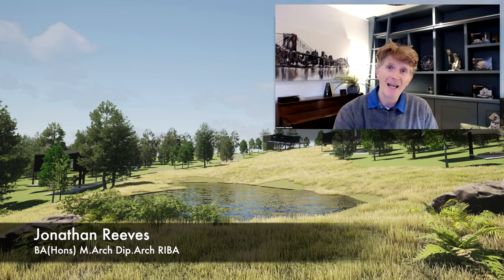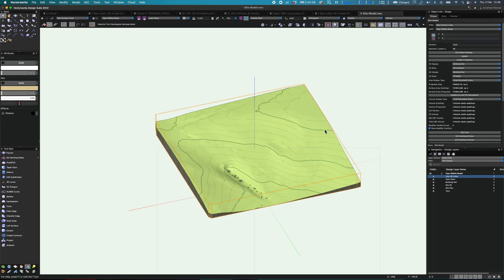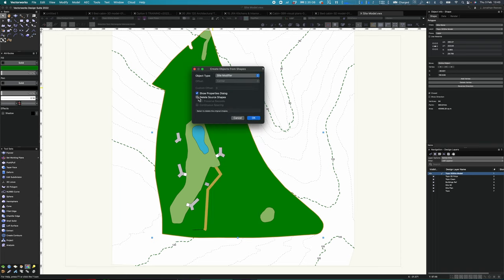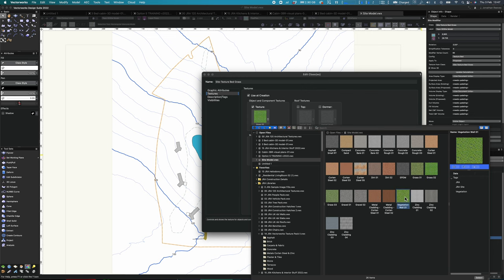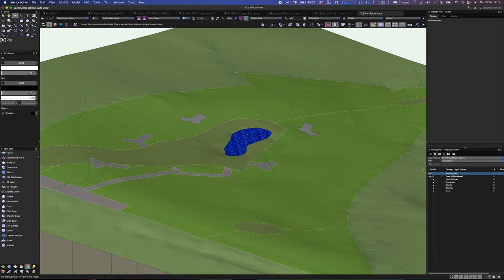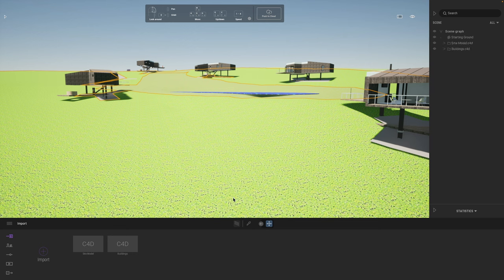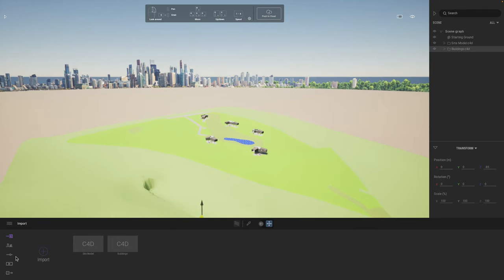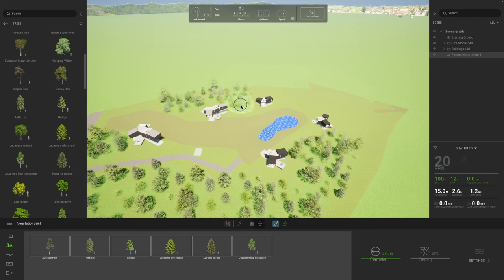3D Site Modelling & Visualisation with Vectorworks + Twinmotion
Vectorworks 2022 has sophisticated 3D site modelling tools, that help when designing complex sloping site for your projects. We explore how to generate digital terrain models and then visualise then in Twinmotion to create stunning visuals of your landscapes and sites.

Twinmotion Training
We also provide Twinmotion Training and UK/ Ireland software sales: We are currently offering 15% off the Epic MRSP at only £350+VAT for a limited time only with 120 free textures: Visit our website for more details

Trials
Free 30-day, Vectorworks 2022 Trial Request